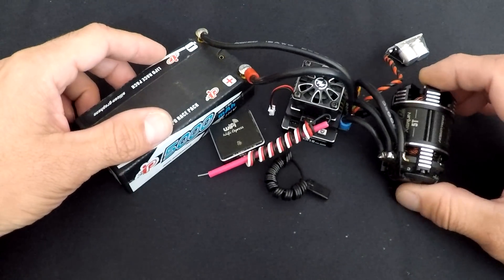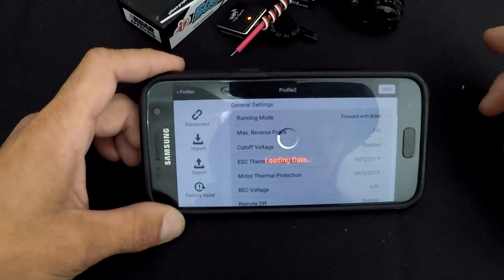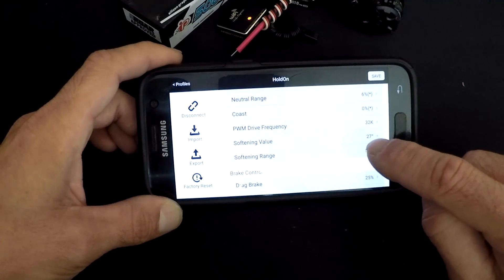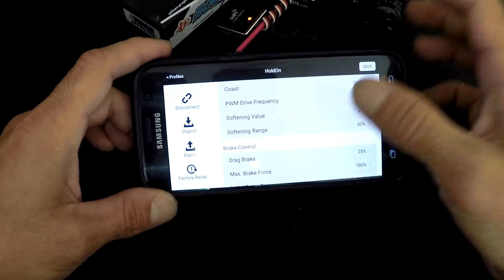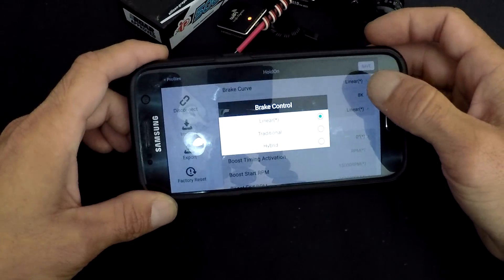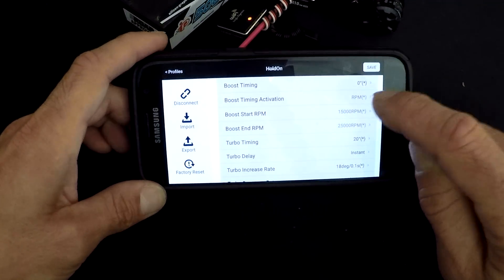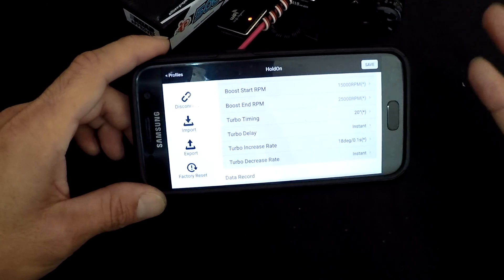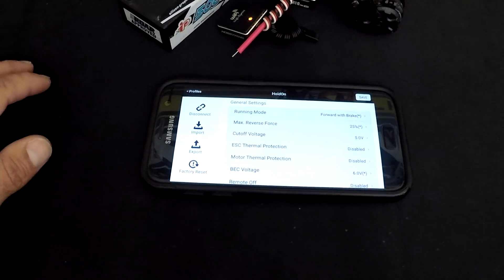The Charlie Show /// Episode 62 /// Wifi Express, XR10, and Settings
A walk through of the settings and how they work, as well as a bit of time with "timing" settings.  The mysteries of Boost, Turbo, and all those settings are broken down in this episode.  Enjoy!

Cars & Trucks
QuicRun (starters)

Helicopters & Airplanes
Platinum Series
Flyfun Series
Skywalker Series

DRONE
XRotor Series